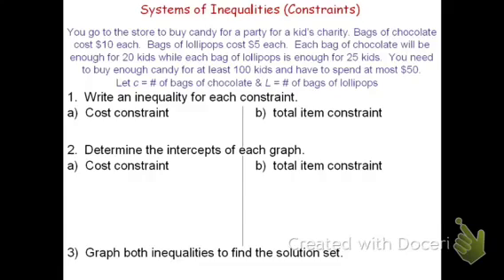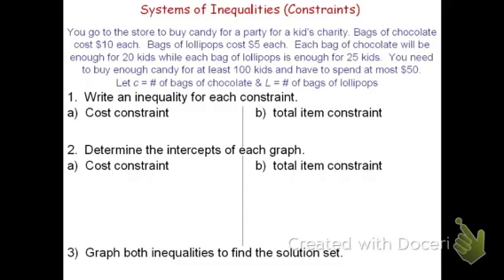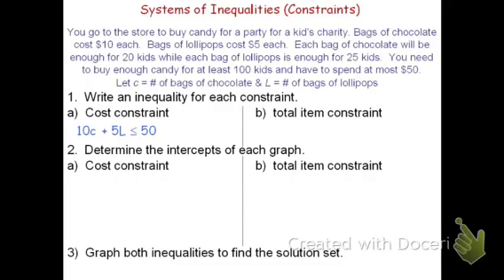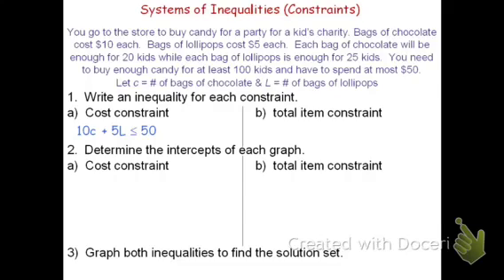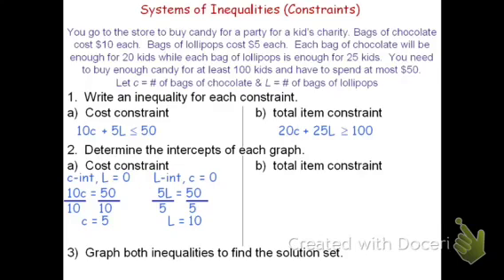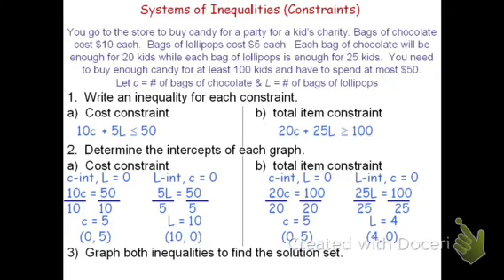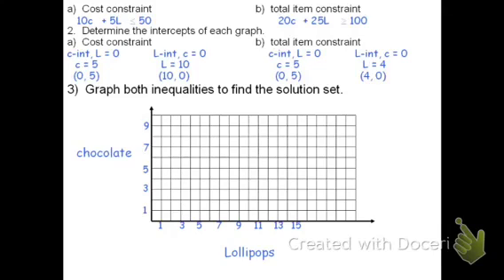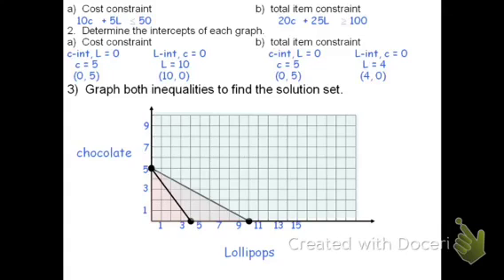Systems of Inequalities (Constraints)